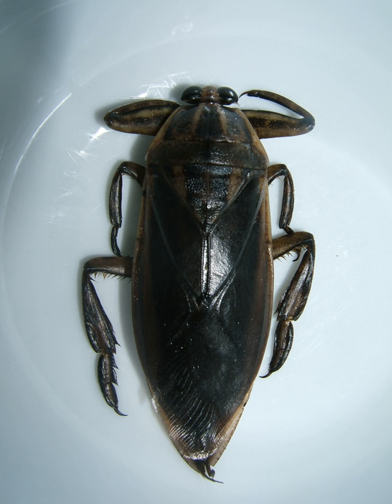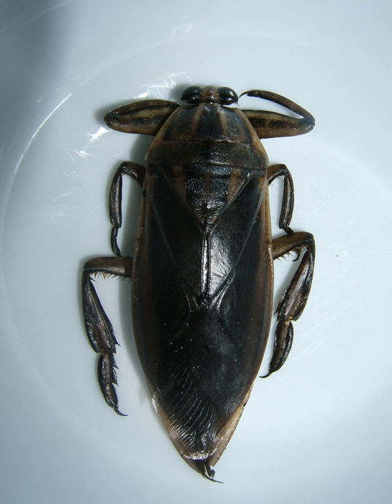Lethocerus indicus | Wikipedia audio article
This is an audio version of the Wikipedia Article:
Lethocerus indicus

SUMMARY
Lethocerus indicus is a giant water bug in the family Belostomatidae, native to South and Southeast Asia, as well as southeast China, Korea, the Ryukyu Islands and New Guinea. It was originally described as Belostoma indicum but is no longer placed in that genus.
This insect is well known as an edible species in a number of different Southeast Asian cuisines. The taste of the flight muscles is often compared to sweet scallops or shrimp.